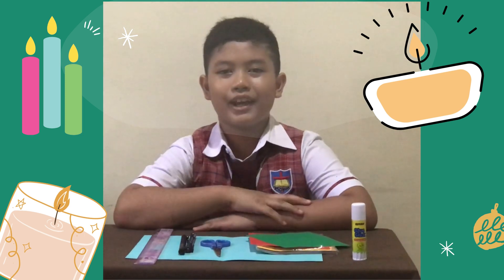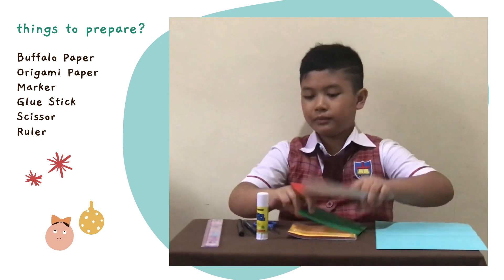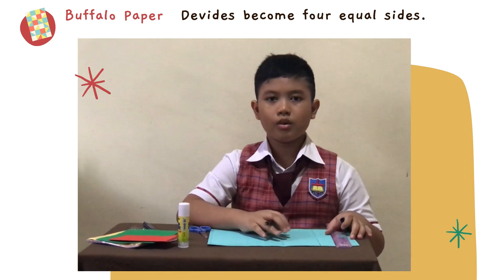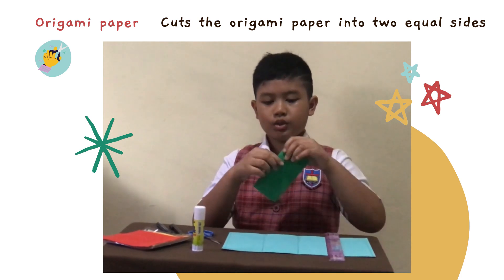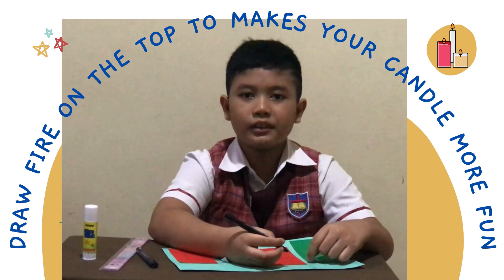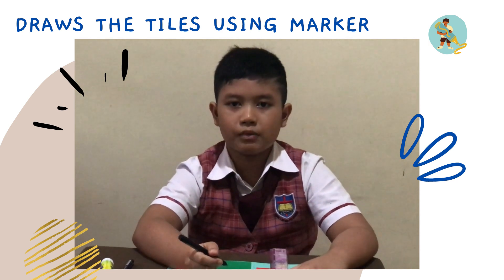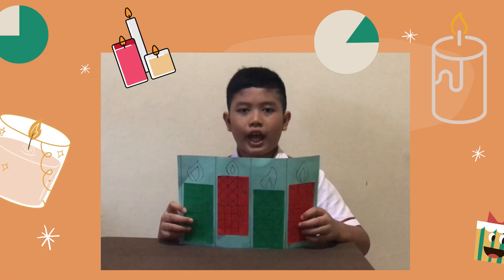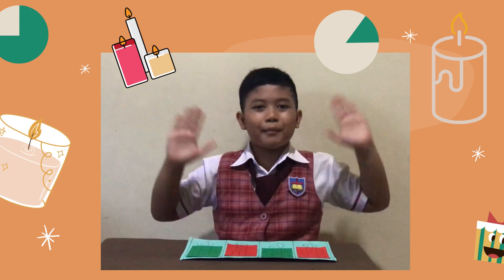EMS-3A-Gabriel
EMS Competition 2020-3A-Gabriel-Math